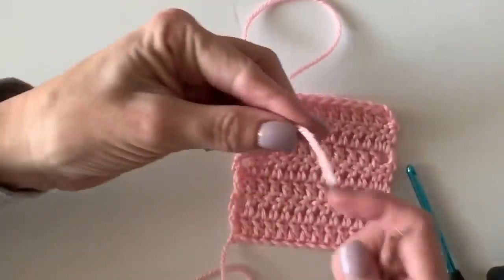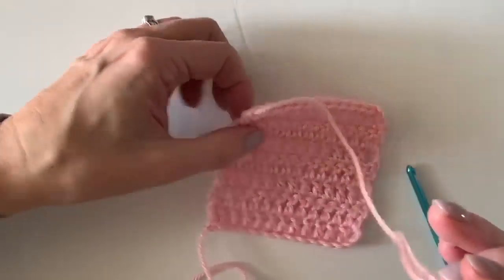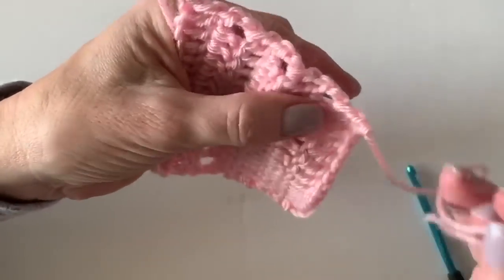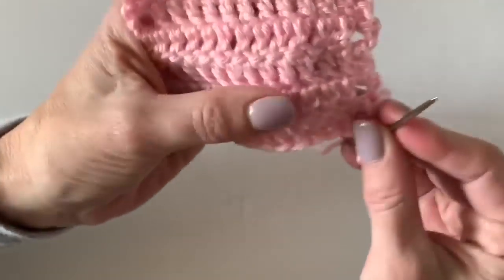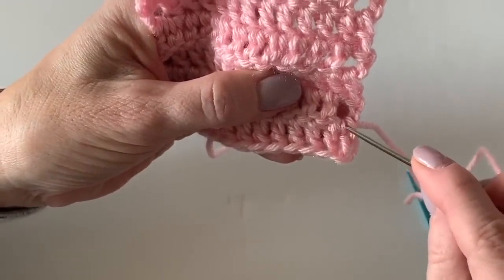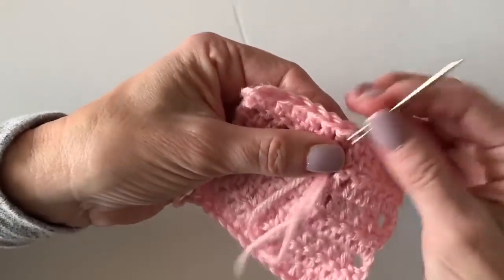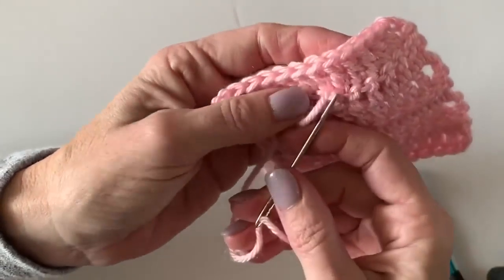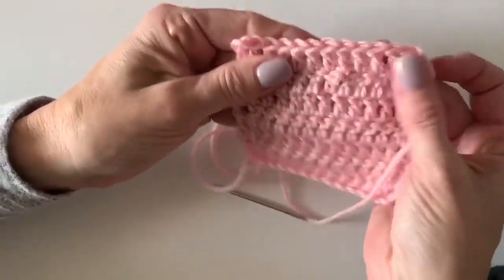How to Weave in Crochet Ends